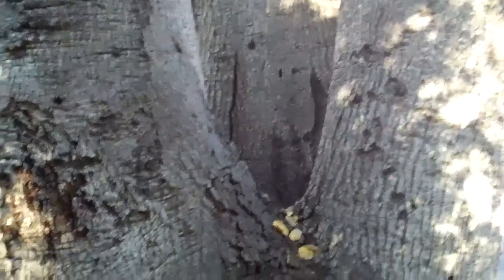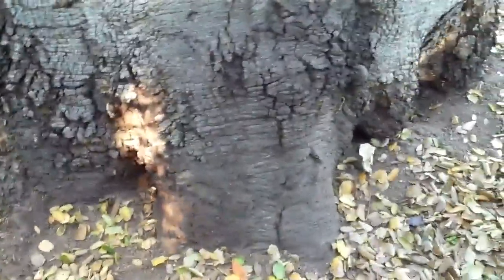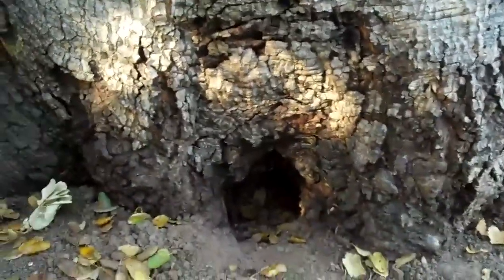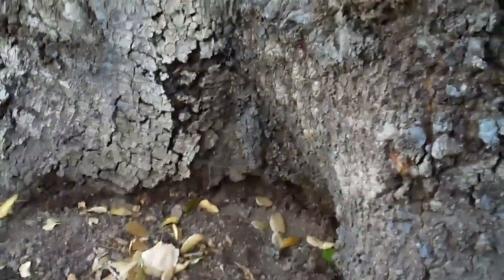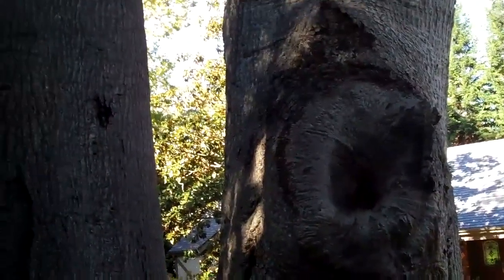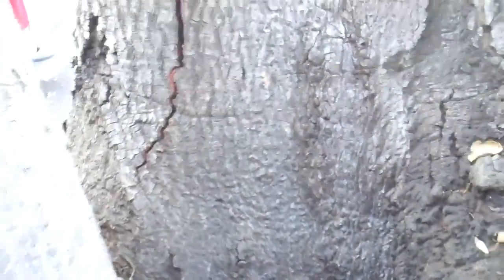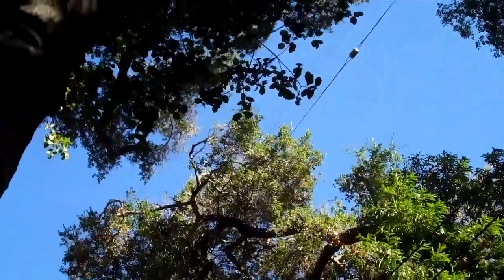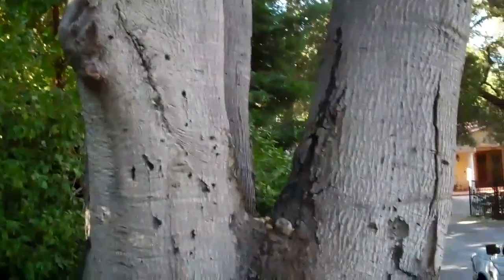(100) Hazard tree assessment Is This Tree Too Dangerous To Keep??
Sometimes it is hard to determine how safe a tree might be.  What do you think?